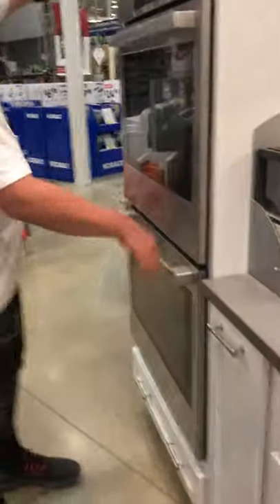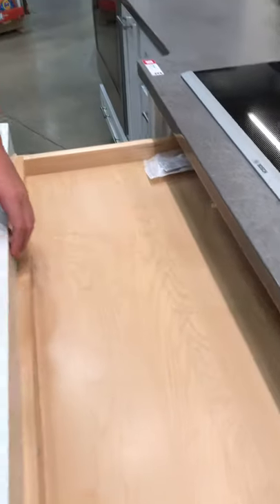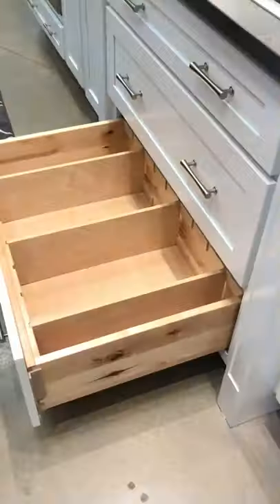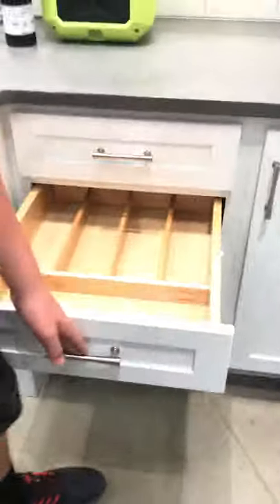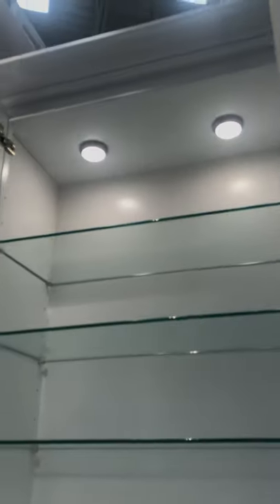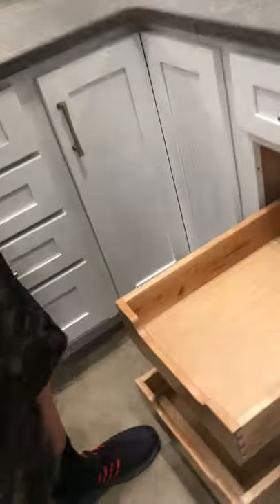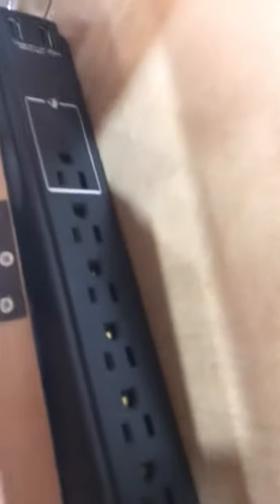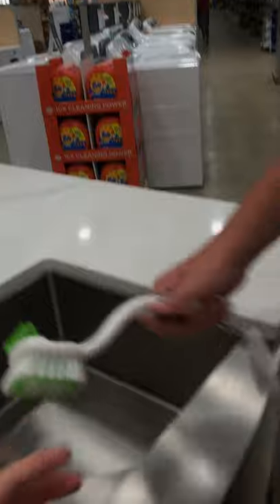Kitchen review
Lowe’s